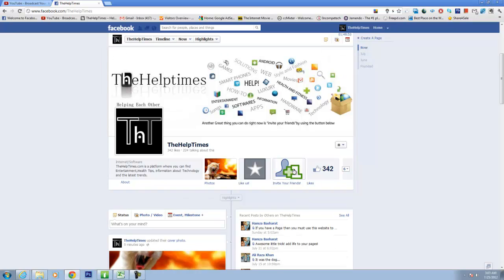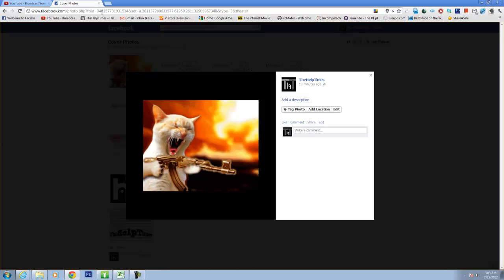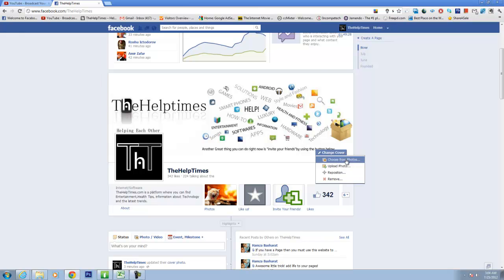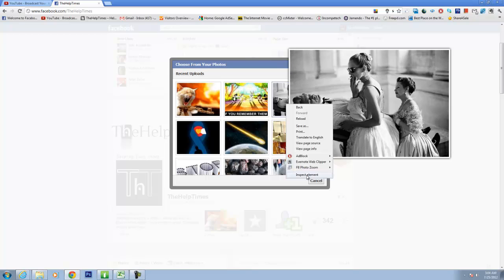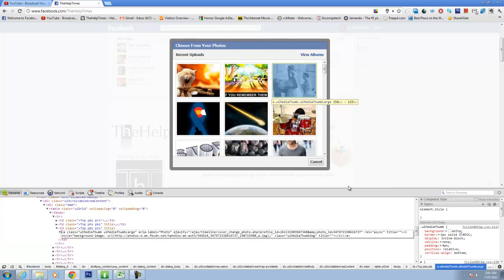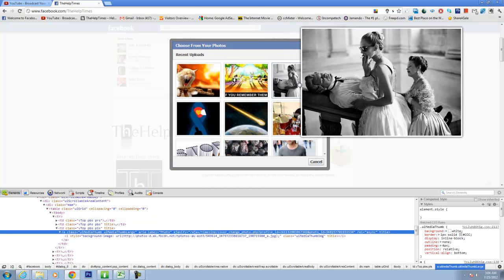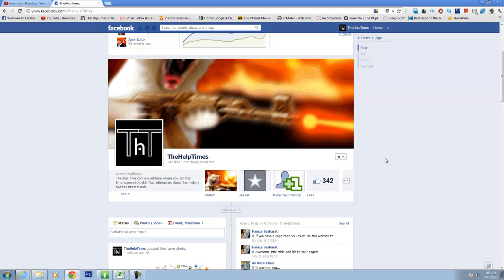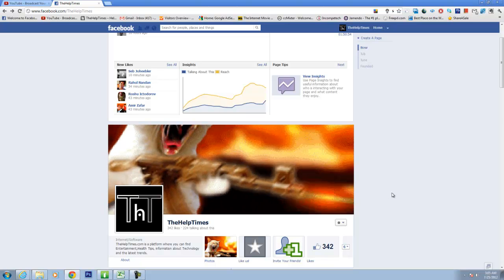How to put Animated GIF as facebook Timeline Cover - Profile / Fan page